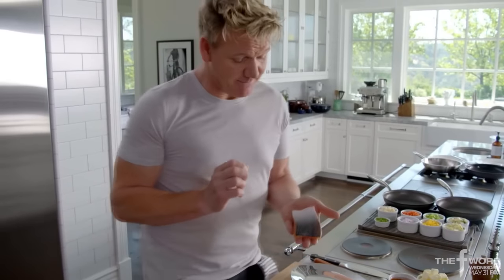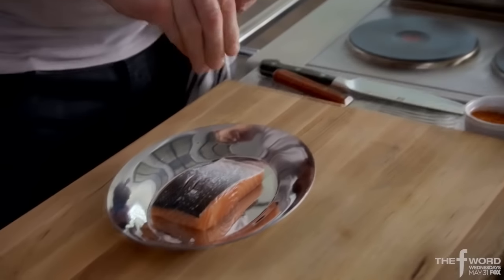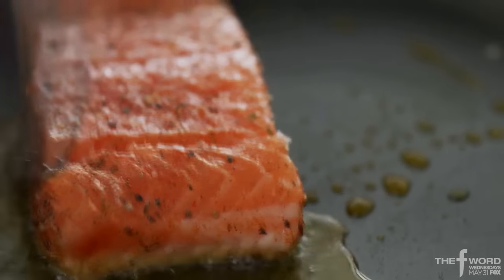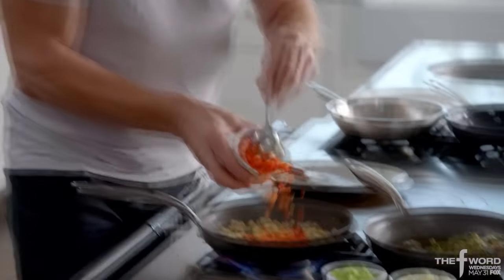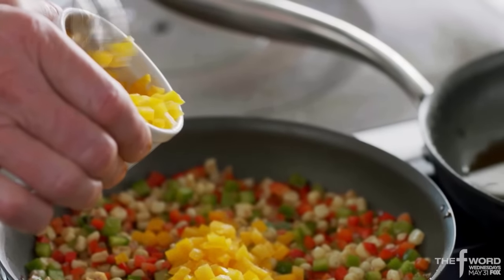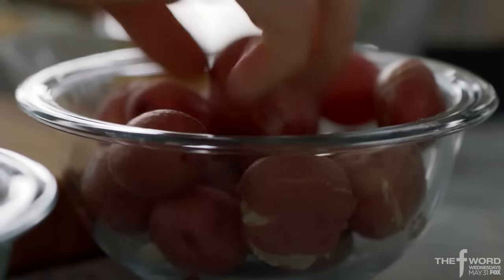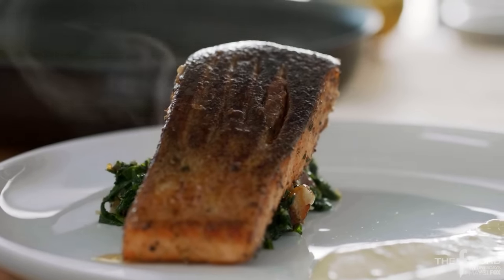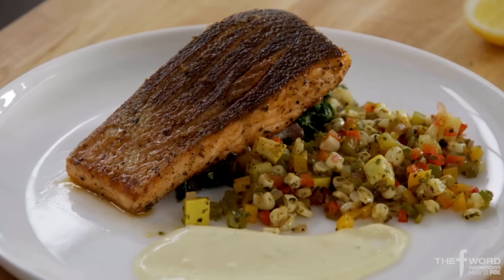Gordon Ramsay Demonstrates How To Cook The Perfect Alaskan King Salmon | Season 1 Ep. 1 | THE F WORD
Gordon Ramsay shows us how to cook Alaskan King salmon.

FOX has ordered THE F WORD, a bold new food variety show from award-winning chef and series host Gordon Ramsay. Based on his hit U.K. series of the same name, each distinctive and fast-paced hour will combine good food and good cooking with Ramsay’s passion, energy and humor into a one-of-a-kind LIVE series. THE F WORD is scheduled to premiere in 2017 on FOX.

On THE F WORD, foodie families from across the U.S. will battle it out in an intense, high-stakes cook-off. In addition to impressing Ramsay, each team must win over the hearts and taste buds of the diners, celebrities and VIP guests whom they’re serving.
Throughout each hour-long episode, cooking competition meets variety show as Ramsay chats with surprise guests and VIPs in the dining room, hosts live remotes with people from across the country, and appears weekly in unique field segments with fans, foodies and culinary experts.